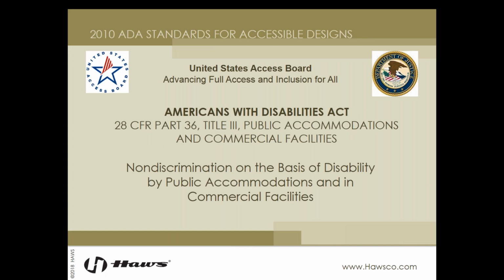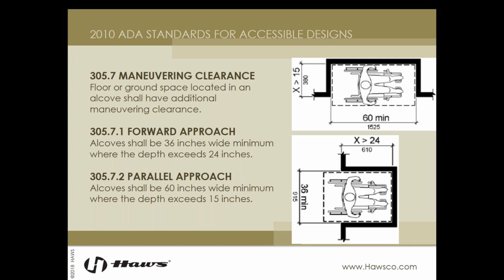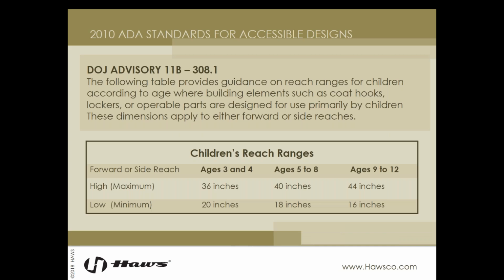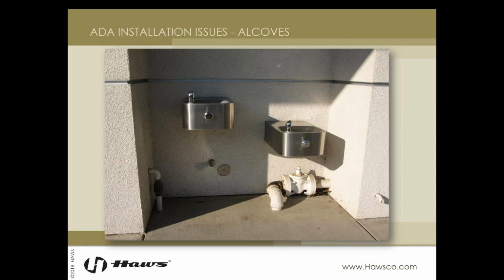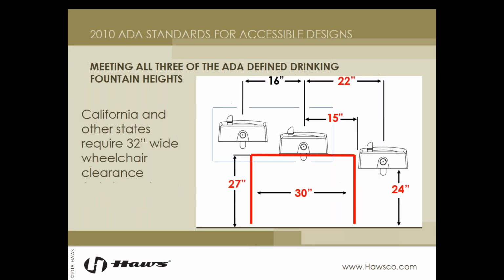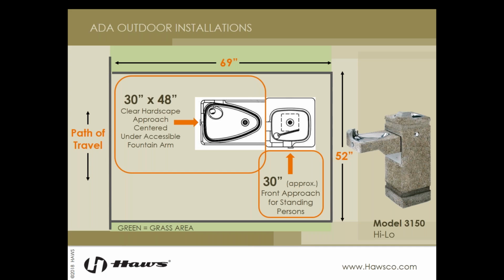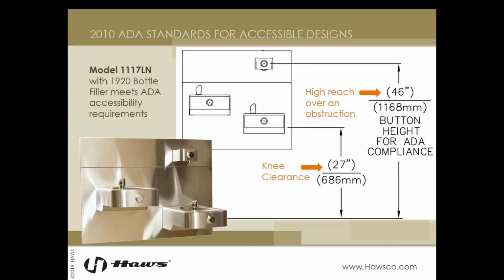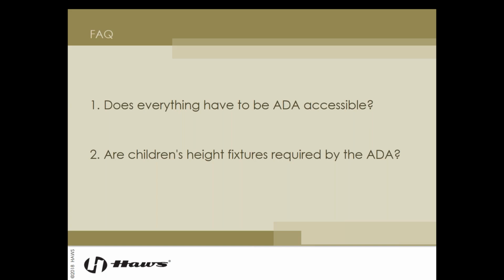WEBINAR: Quick Guide to Drinking Fountain ADA Compliance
The Americans with Disabilities Act (ADA) requires that those with disabilities have equal access to facilities including wheelchair access to hydration products such as drinking fountains and bottle fillers. This 1-hour webinar takes you through the important dimensional requirements to know when designing a building or installing/retrofitting all types of hydration equipment.

The webinar covers:
• 2010 ADA Standards for Accessible Design of Drinking Fountains
• Quantity and location requirements
• Installation dimensions including knee, toe, and reach clearances
• Live Q&A with field expert panelists